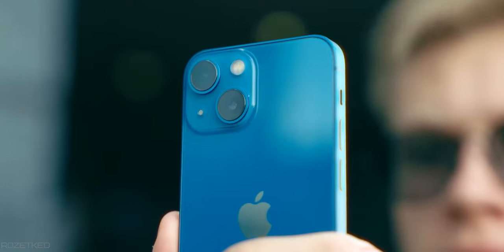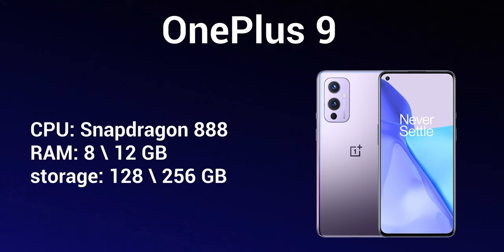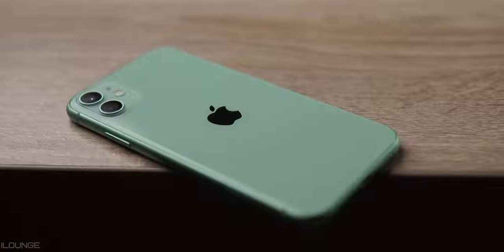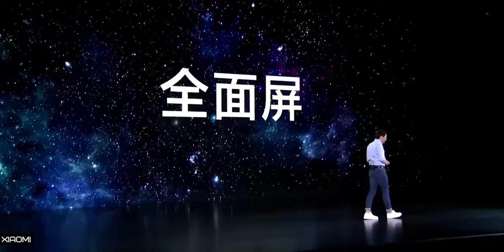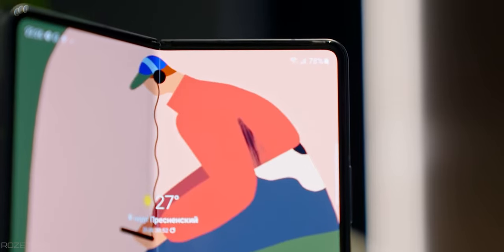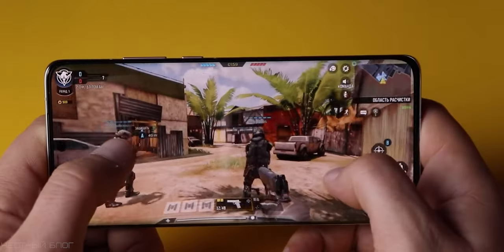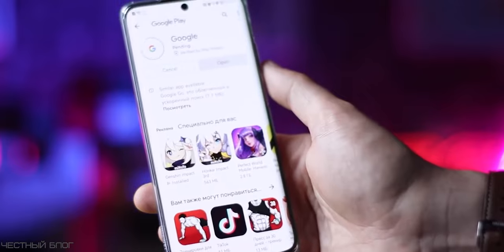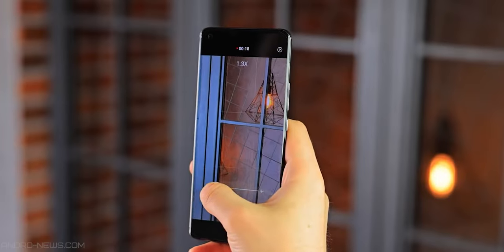Best Smartphones to Buy Instead of iPhone 13 in 2022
What's the best smartphone in 2022? In this video, you will learn about the best smartphones to buy instead of iPhone 13 in 2022. These are the best phones you can buy in 2022 that are worth trying! Looking for a reason to skip the iPhone 13 series? We’ve got you covered with our rundown of the best iPhone 13 alternatives. So should you upgrade to the latest Apple iPhone 13 this year? Or should you look at alternatives? The answer is in this video!